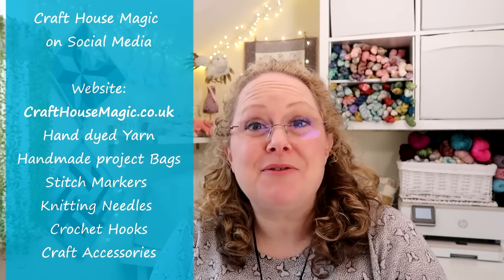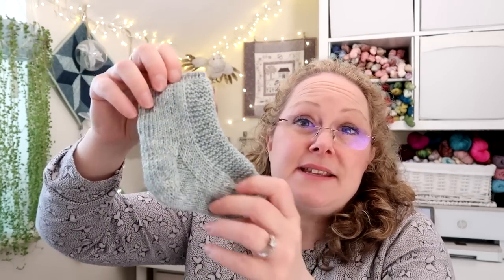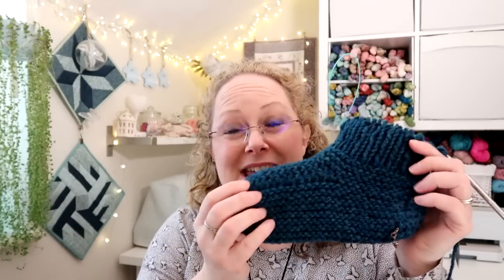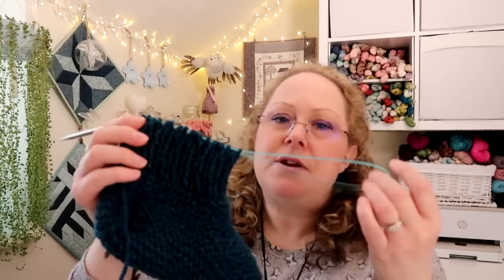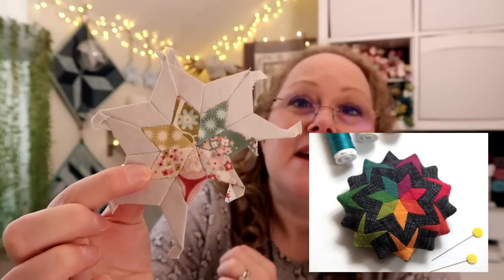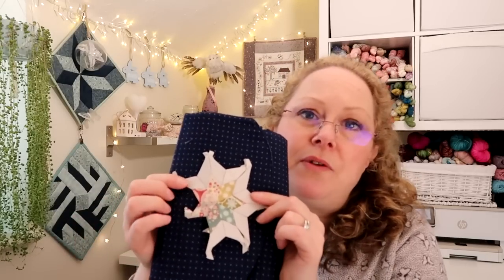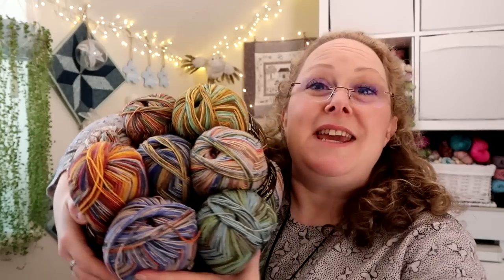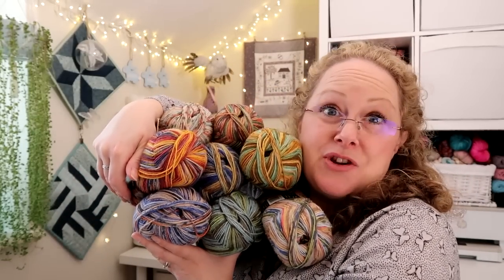Episode 245: Socks, Slippers and Shawl progress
This episode includes

Contents
00:00  Intro
01:13  Knitting
09:53  Crochet
12:26  Sewing
15:09  Gadget
18:47  Confessions
20:14  Shop Update
23:06  Jensen's new clothes

Show Notes

You can post works in progress as well as finished objects, the more you join in, the more likely you are to win a prize!

Join in with any crafty project that either uses some of my own hand dyed yarn or has some link to retro.
Use the hashtag on instagram or join in on the Ravelry group!

Join in making a shawl, cowl or wrap with any craft

Knitting
Rye light socks - Tin Can knits
Gauge 25 stitches instead of 32 stitches in 10cm. So gauge is much looser than pattern
Safety dance colourway
Jamieson Shetland marl chunky - Oceanic from Ewe and ply in Shrewsbury

Crochet
Battenberg blanket
Undyed yarn - I used merino / nylon fingering 4ply weight

Sewing
7 sisters EPP block pattern

Gadget / Confessions
Knitters necklace

Confessions
Amamani Puzzle balls

Shop Update
Advents / Yarn clubs / project bags